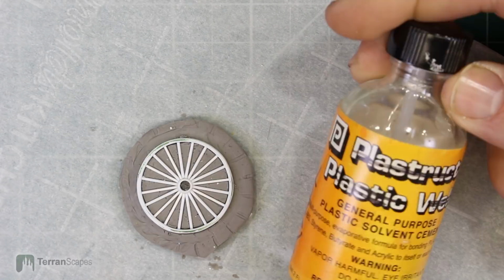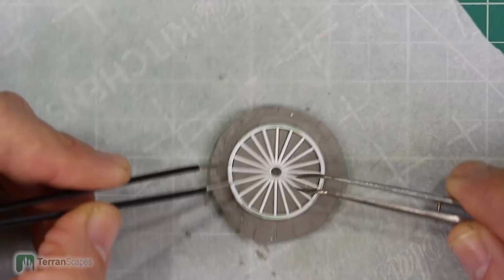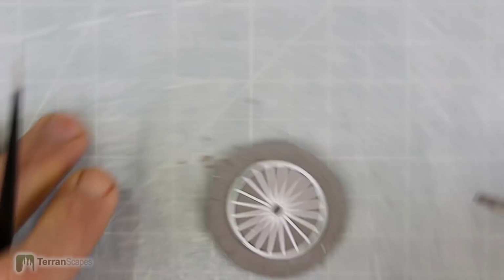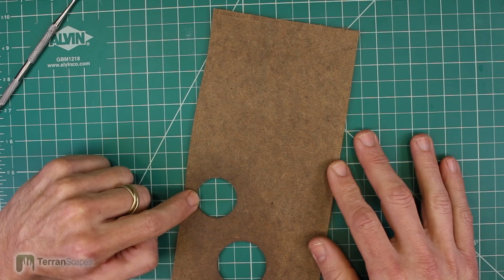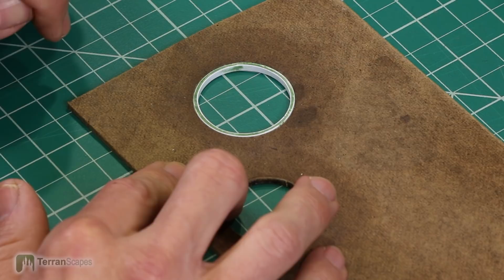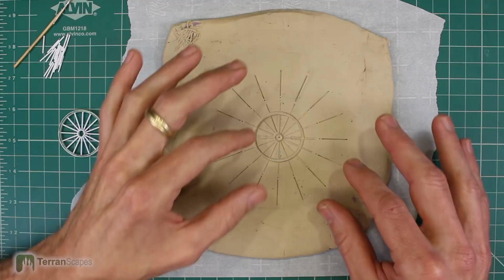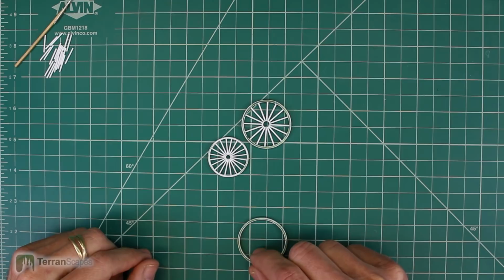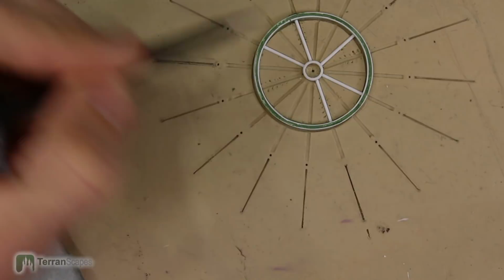Making Spoked Wheels prt 3 - Innsmouth Tour #8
Pledge as little as $1/month to keep this channel going!

I show how I am making styrene wheels for a charabanc. This work is part of creating a diorama that is steampunk themed and set in the H.P. Lovecraft story of A Shadow Over Innsmouth.

piano harp down 3 by 3bagbrew - Freesound.org